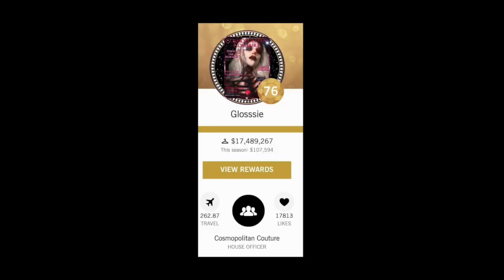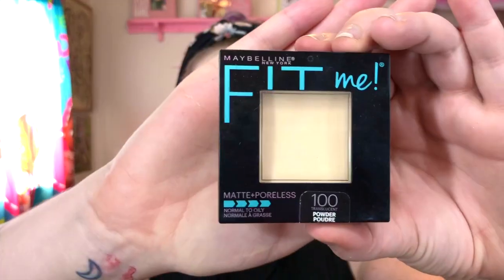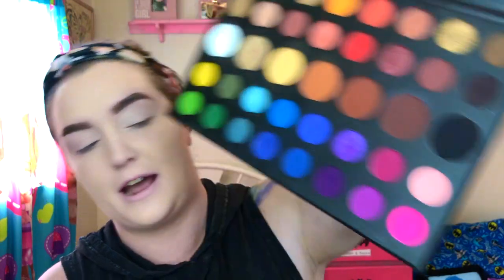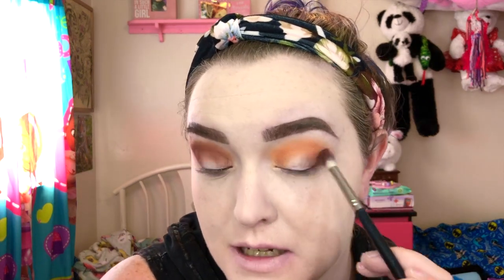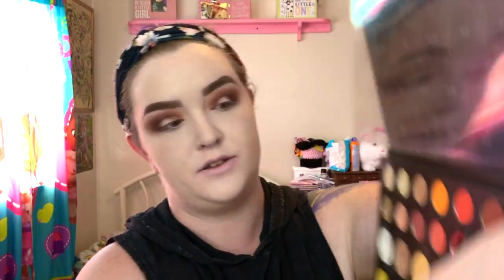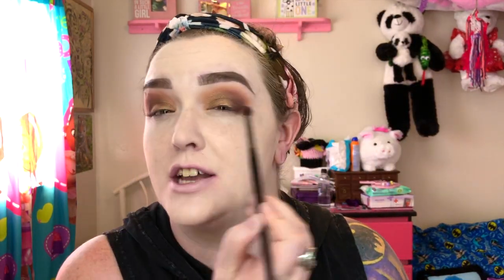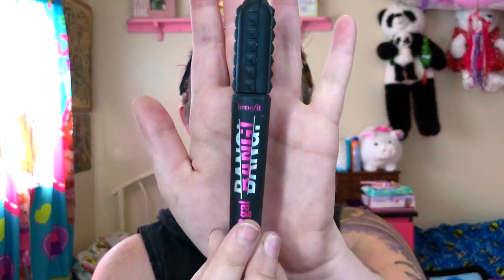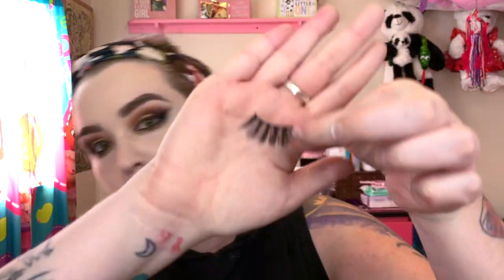Dramatic Brown & Gold Covet Smokey Eye Tutorial.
Hey, Glam Fam! A very important auntie of mine requested I do this tutorial for her, and I just couldn't say no. If you play the game, "Covet," hopefully I made you proud with this look! All products are below as per usual, love you all so much.

BRANDS/PEOPLE MENTIONED AND/OR USED:

-My aunt's Covet name: Glosssie

EYES:
-James Charles x Morphe Unleash Your Inner Artist palette.
-Too Faced Better Than Sex eyeliner "Deepest Black" & Urban Decay 24/7 Waterline pencil "Legend."
-Benefit Bad Gal Bang mascara w/ Lennon Lashes "New York."
-ULTA tinted eye primer "Champagne."
FACE:
-ABH brow definer pencil "Dark Brown" & ULTA brow tint "Medium."
-Maybelline 24hr SuperStay foundation "102 Fair Porcelain" & Tarte Shape Tape concealer "Fair Beige" all set w/ Maybelline FitMe pressed powder "100 Translucent."
-La Femme blush (shade unknown).
-JSC Brainfreeze Skin Frost Pro highlight palette "Cocky" w/ "Cold Shoulder" on top.
-Elf Poreless Putty primer & Urban Decay De-Slick setting spray.
LIPS:
-JSC Velour lipscrub "Cucumber Mint."
-JSC Velour liquid lipstick "Calabasas" w/ Maybelline SuperStay 24Color liquid lipstick "Lasting Lilac" on top.

Friendly reminder: hate is not welcomed on this channel, the beauty community is supposed to support and uplift one another. Remember that next time you go to say something to someone. Stay strong, stay beautiful, and love yourself always.